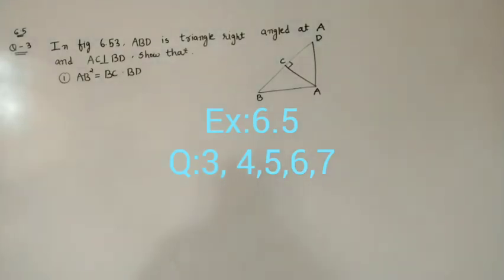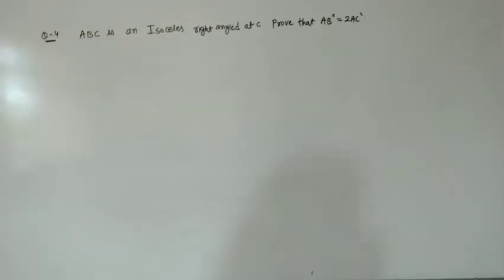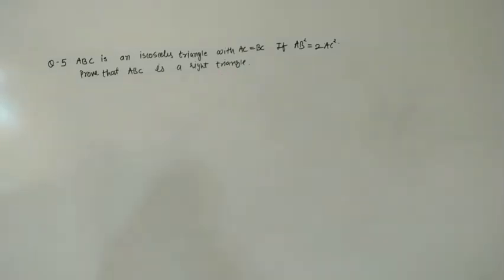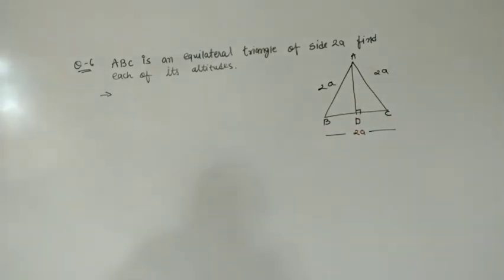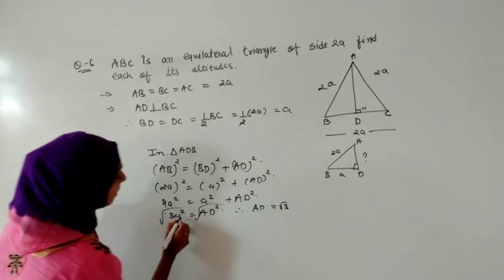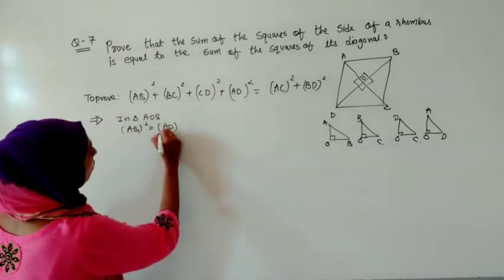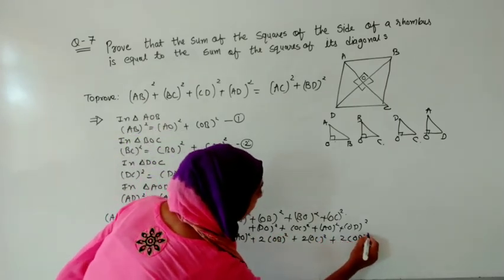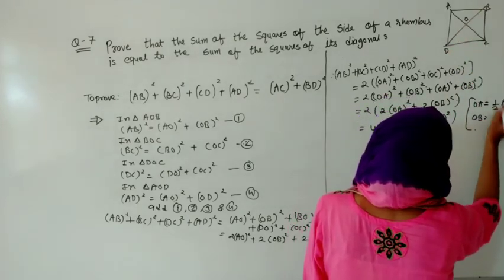Class 10 maths ex:6.5 q:3, 4,5,6,7